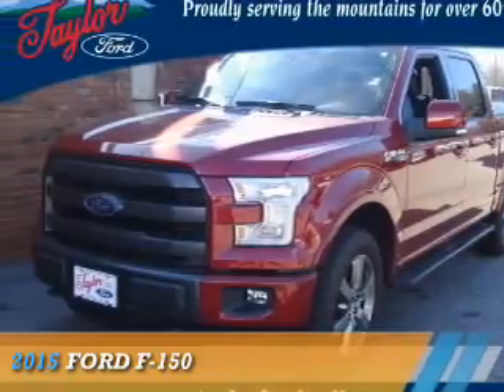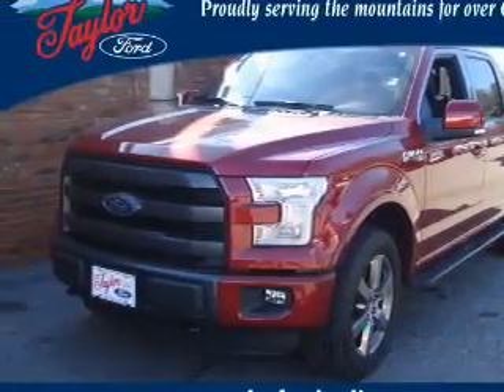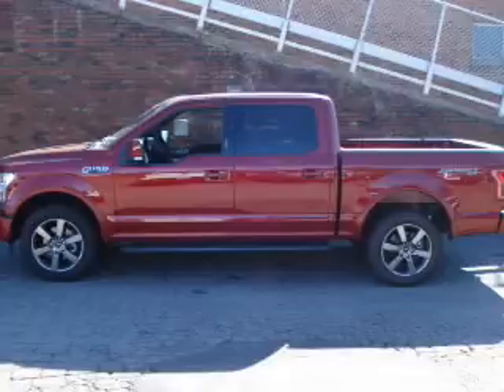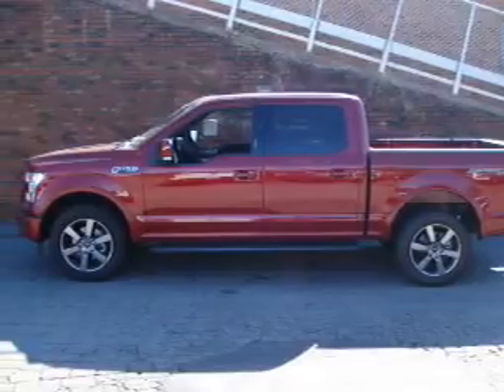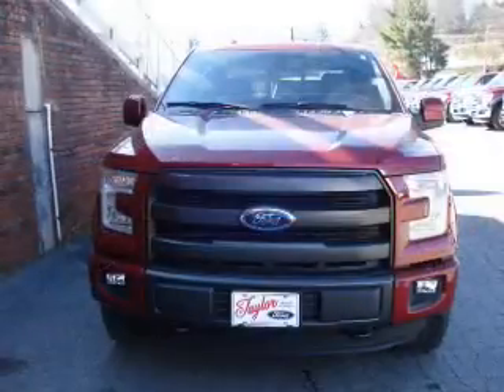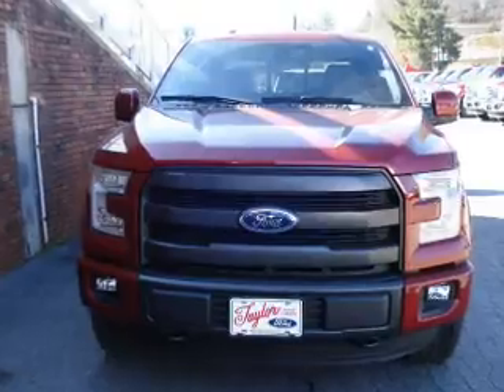2015 Ford F-150 T15157 - Waynesville NC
Year: 2015
Make: Ford
Model: F-150
Trim:
Engine: 5.0 liter 8cylinder 4WD
Transmission: 6-Speed Automatic w/OD
Color:
Mileage: 181
Address:
VIN:1FTEW1EF8FFA04407